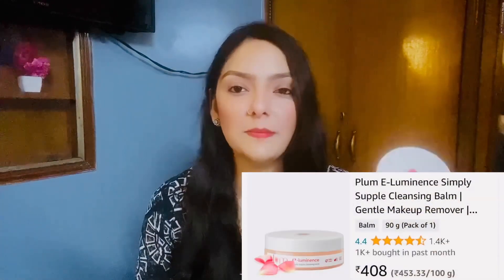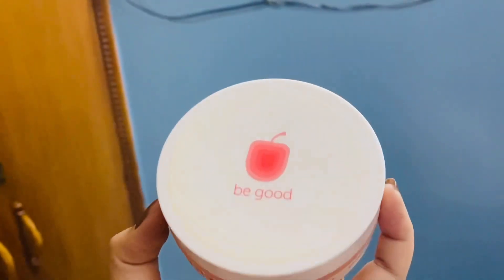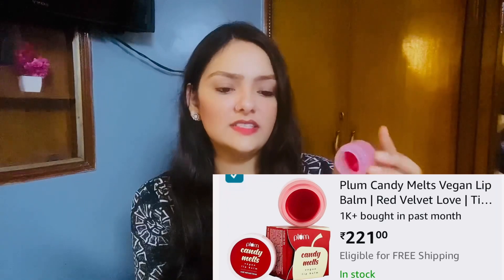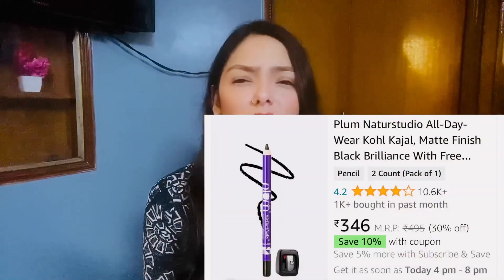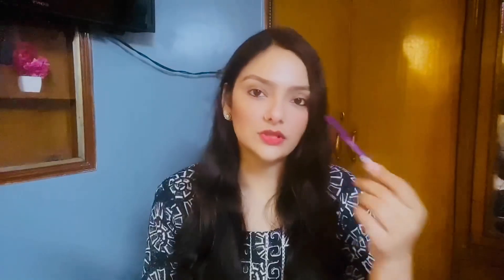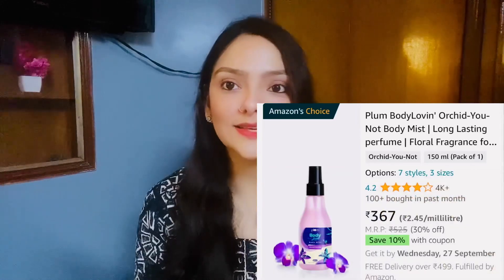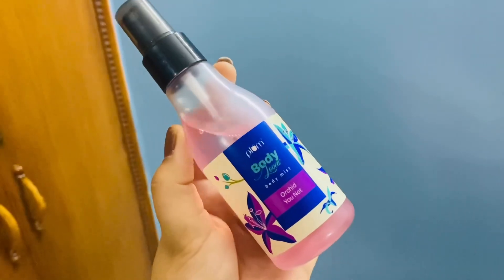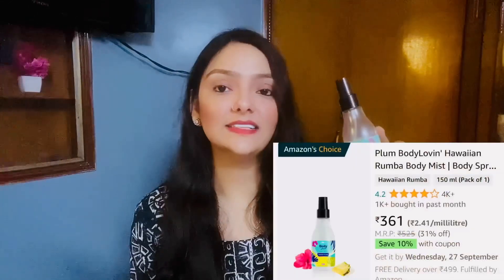Plum Goodness Favourite’s | Amazon Haul | Kajal Sanjeev Sharma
Buying Links :

1.  Plum BodyLovin' Orchid-You-Not Body Mist | Long Lasting perfume | Floral Fragrance for women | Fine Fragrance | Fine Fragrance

2.  Plum BodyLovin' Hawaiian Rumba Body Mist | Body Spray | Long Lasting | Womens Perfume | Aqua Fresh Fragrance | 150 ml

3.  Plum Candy Melts Vegan Lip Balm | Red Velvet Love | Tinted Fruity lip balm | 100% Vegan, Cruelty Free | 12g

4.  Plum Naturstudio All-Day-Wear Kohl Kajal, Matte Finish Black Brilliance With Free Sharpener, Smudge-Proof, Waterproof, 2-In-1 Eyeliner + Kajal Makeup, 1.2G

5.  Plum E-Luminence Simply Supple Cleansing Balm | Gentle Makeup Remover | Enriched with Vitamin E | For Normal, Dry, Combination Skin | 100% Vegan, Cruelty Free | 90 gm